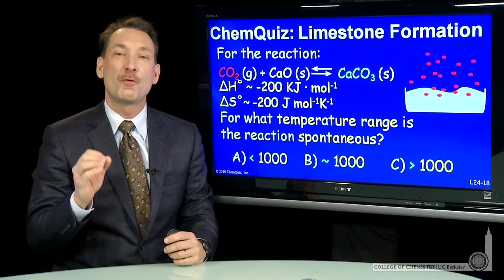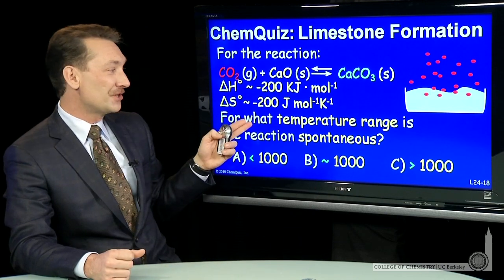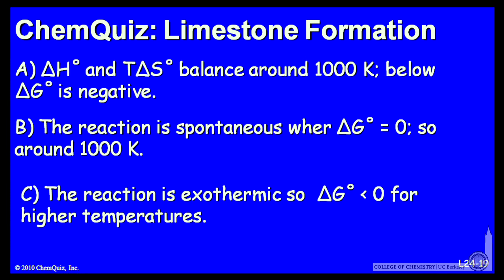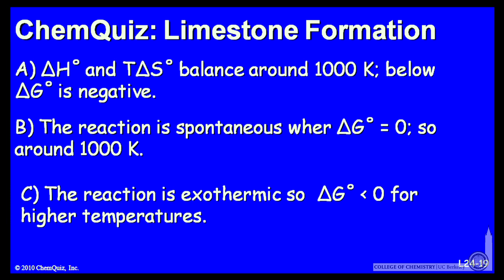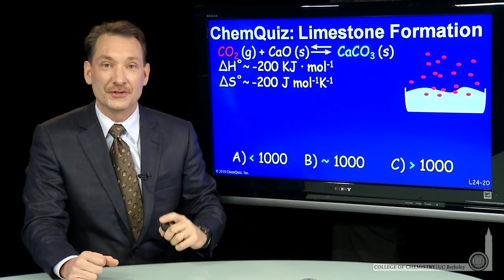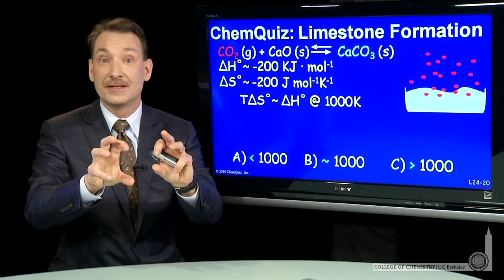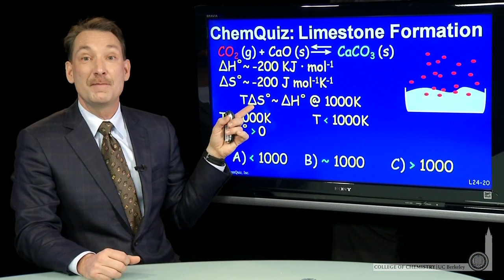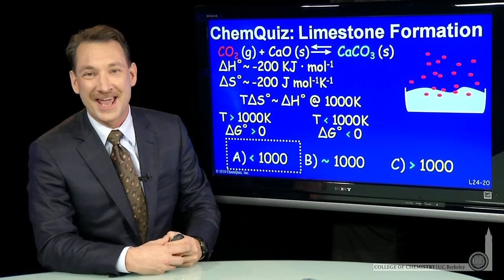Limestone Formation (Quiz)